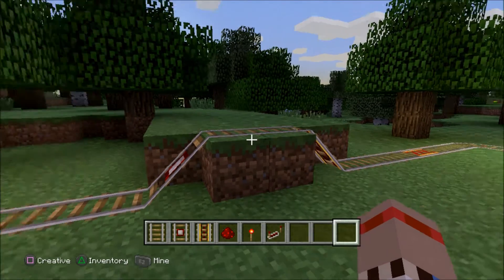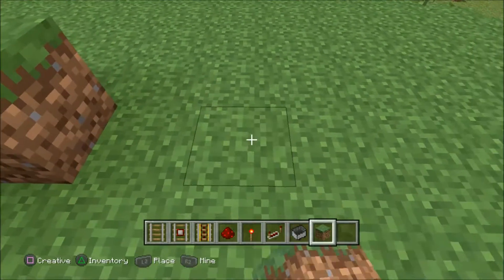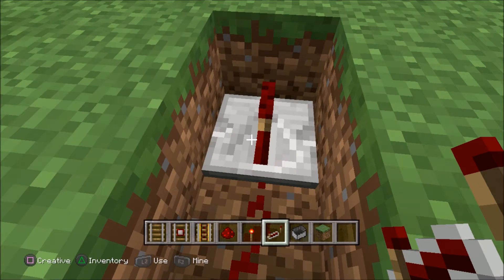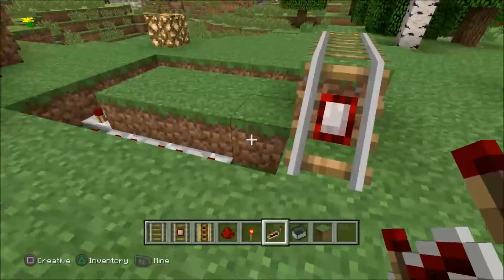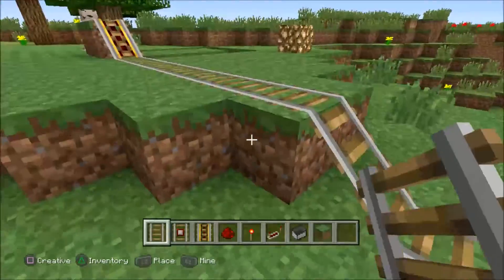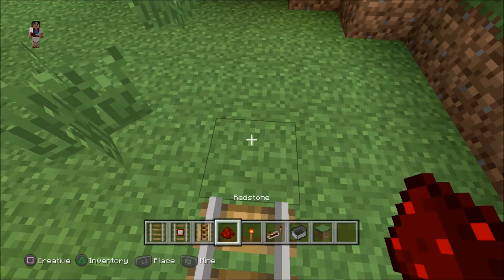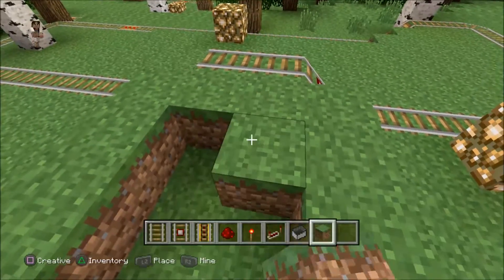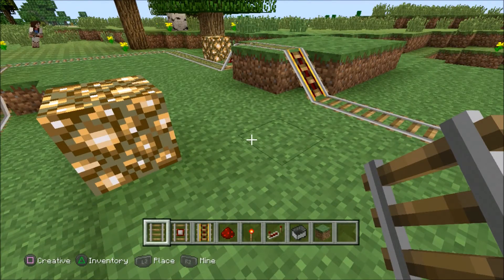How To Minecraft 101 Automatic Redstone Mine Cart Track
This episode of Minecraft 101 will help you to figure out how to build a automatic powered mine cart track in a few simple steps. This will work for a big or small tasks when it comes to connecting cities and/or towns in your Minecraft game.

**Watch for new episodes of this series every Tuesday and Thursday.**